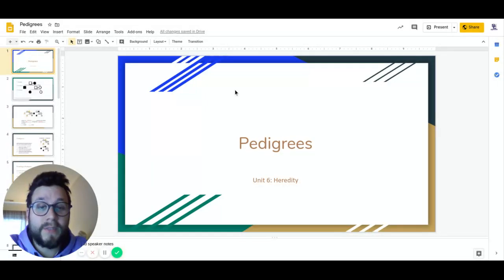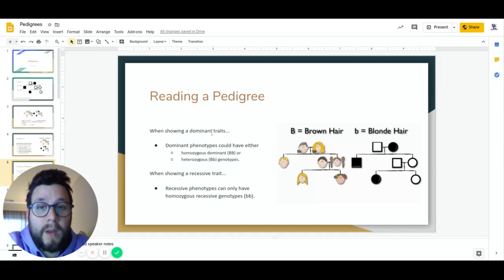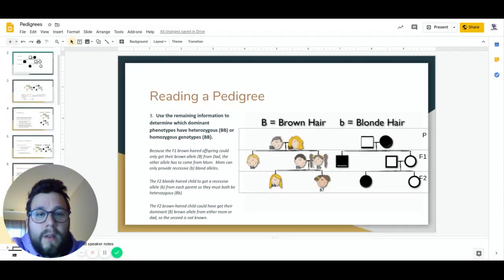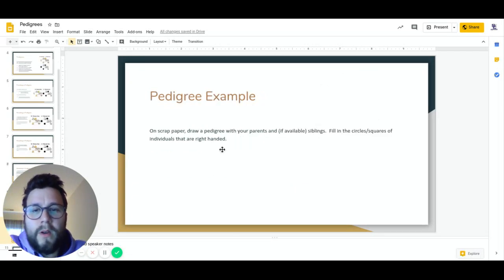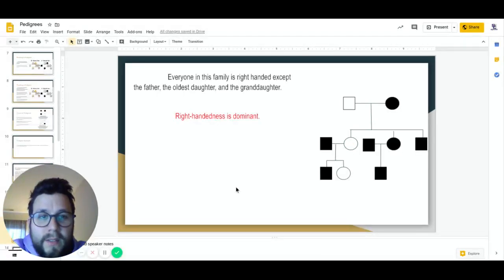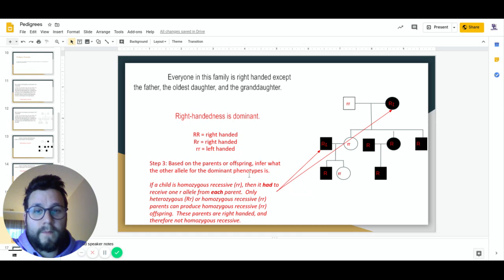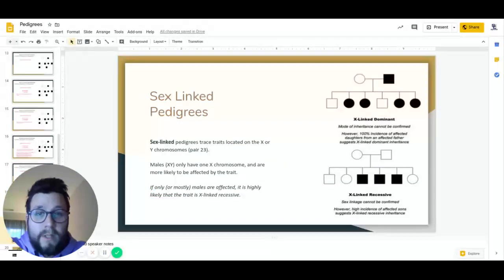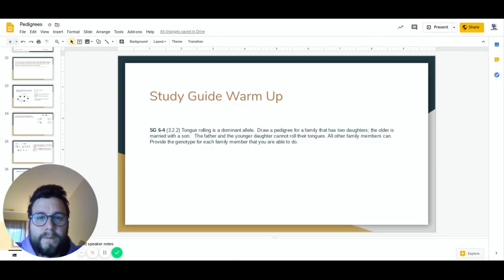How to make and read Pedigrees